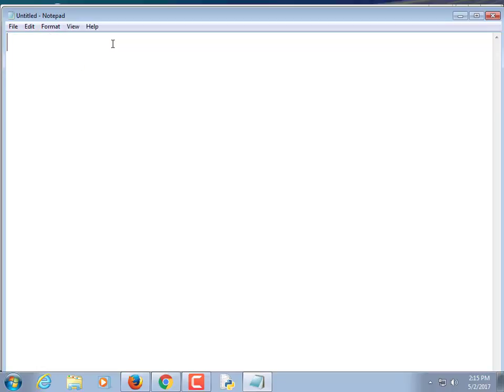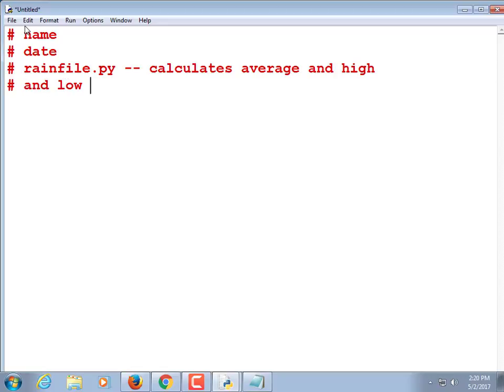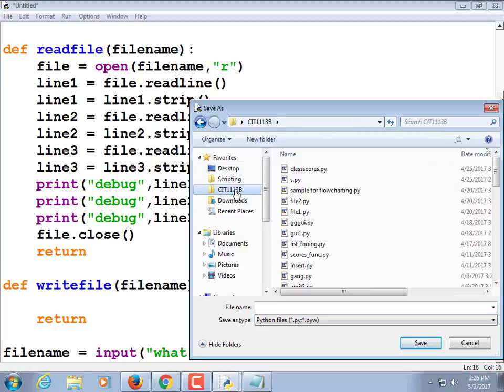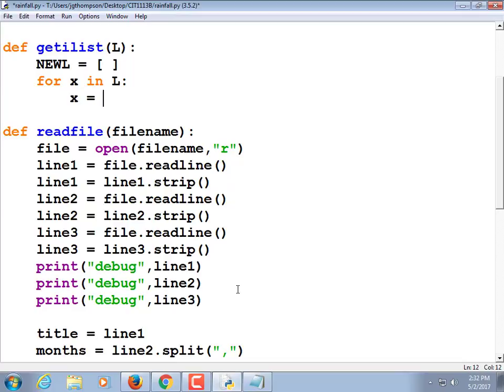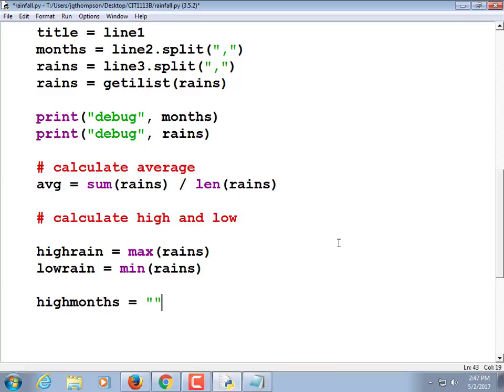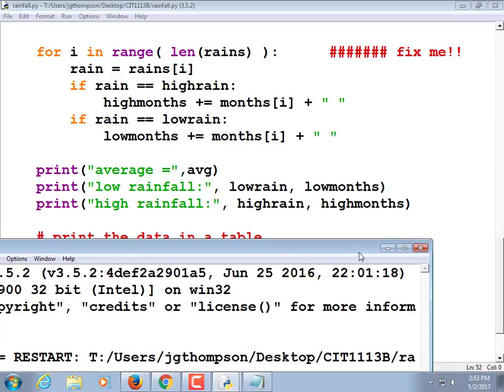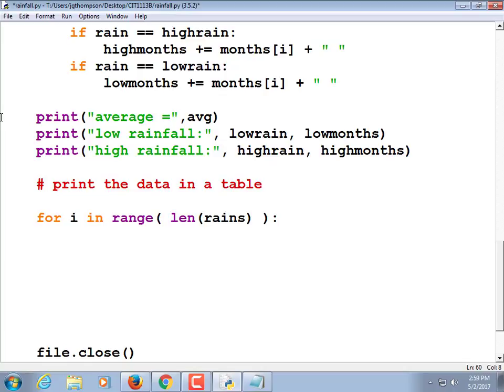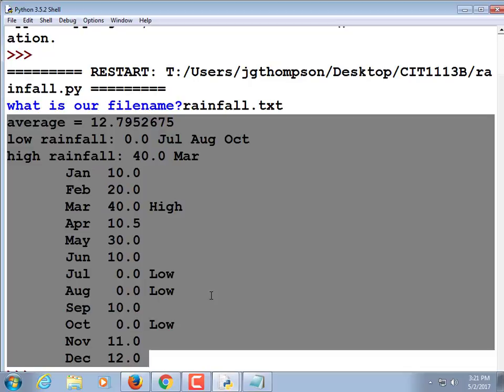CIT1113#3145 Lecture April 2 2017 (Rainfall program with file IO)